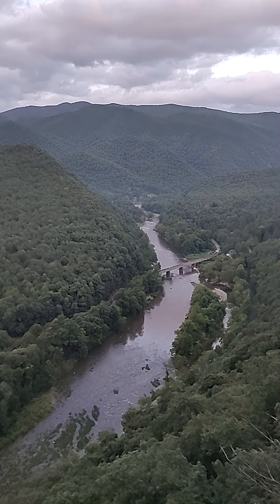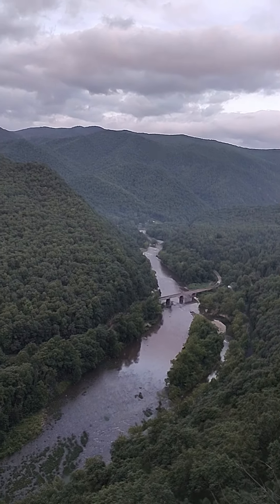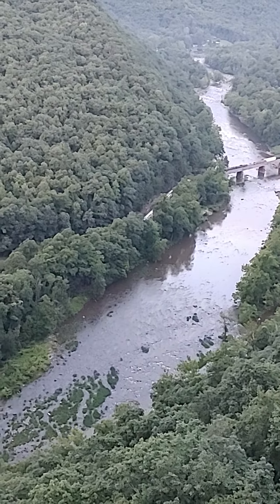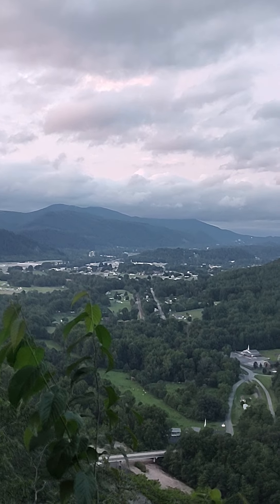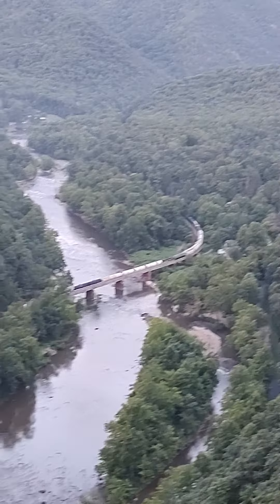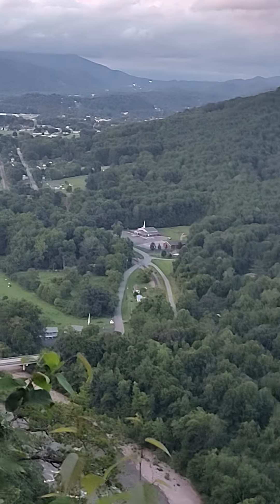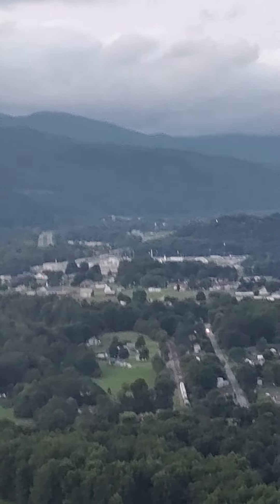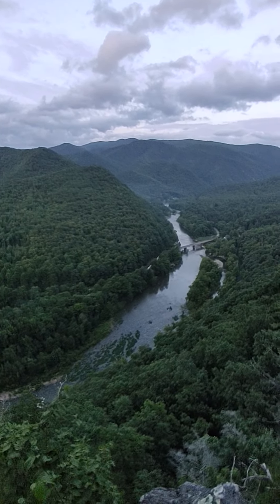EPIC Rail Fanning!!!! Nolichucky Gorge on the old Clinchfeild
I finally was able to get this video after 4 years of trying.
I didn't have my tripod and it was hard to focus the camera due to the distance I was up in the mountains.
This has been on my bucket list for a while and I hope to get the opportunity again some day..